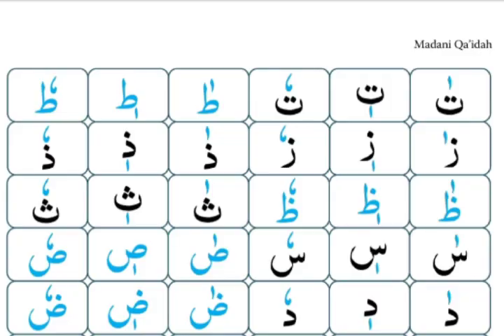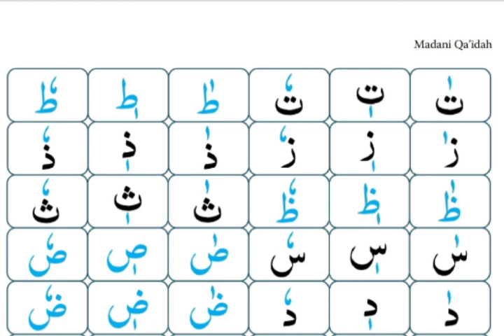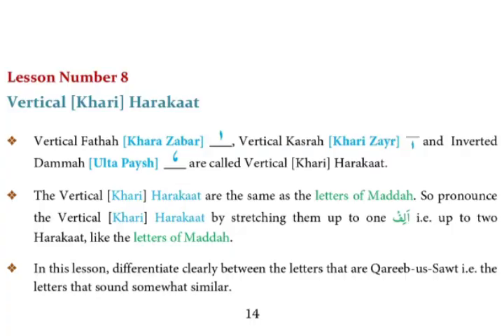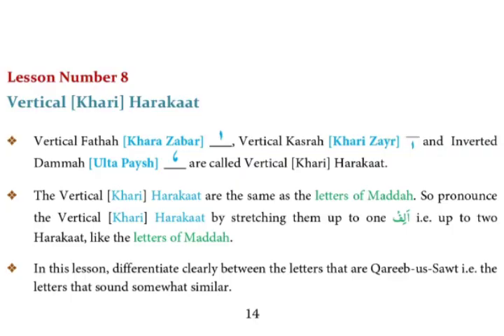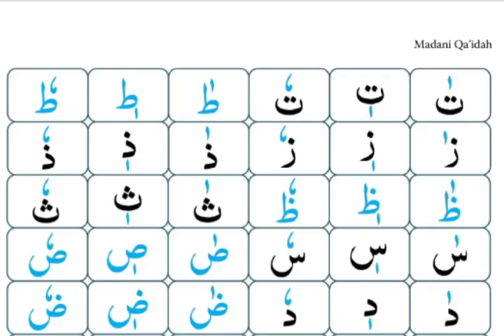Madani Qaida Lesson No 8